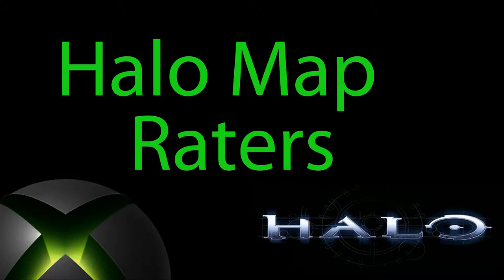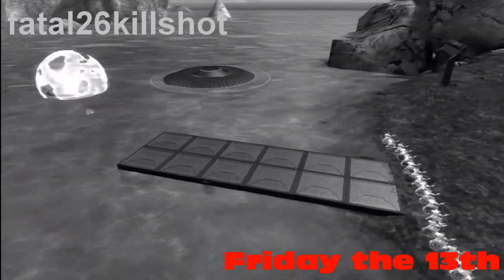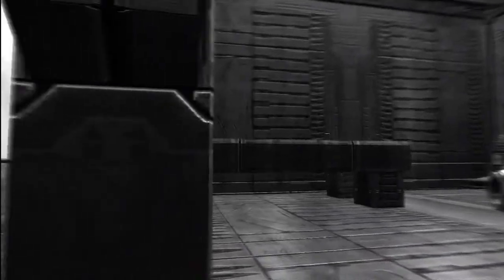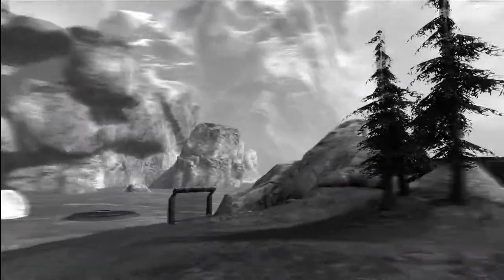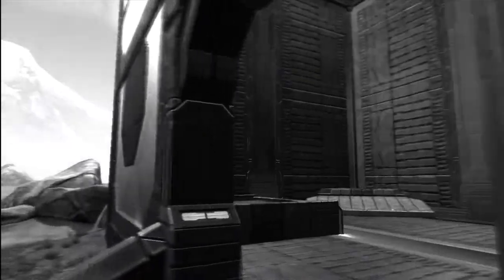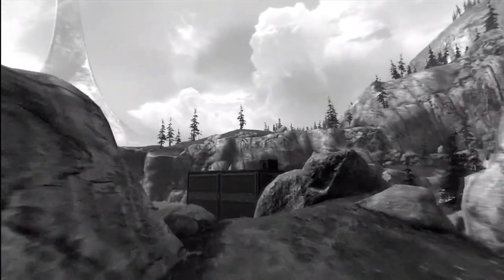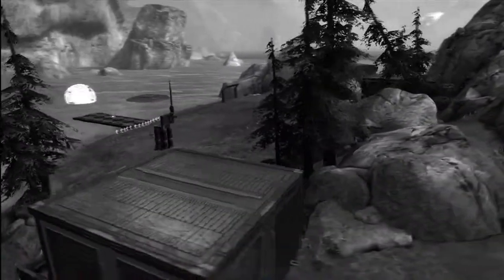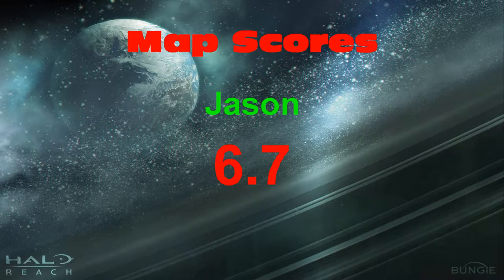Halo Map Raters "Friday the 13th" Forge Map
Halo Map Raters "Friday the 13th" by fatal26killshot Forge Map Rating